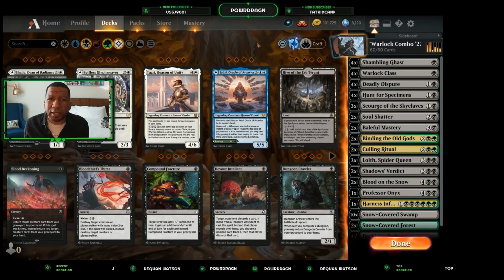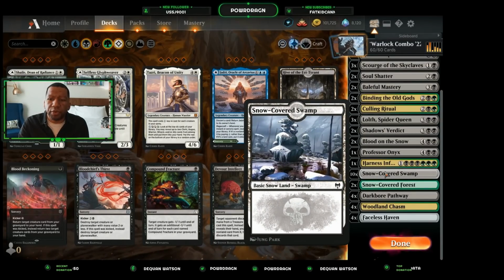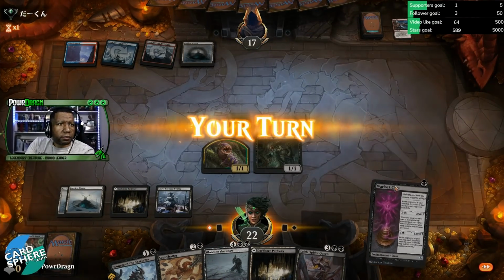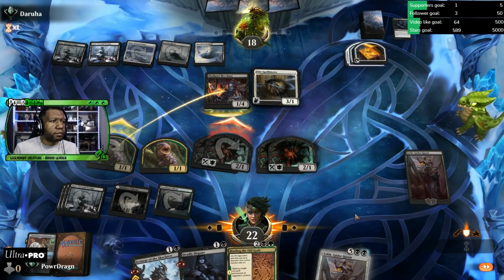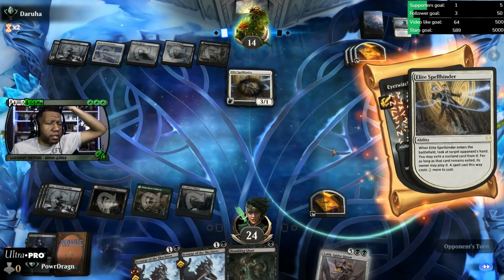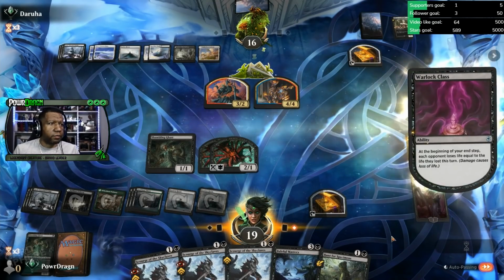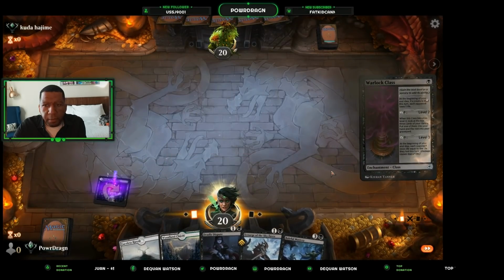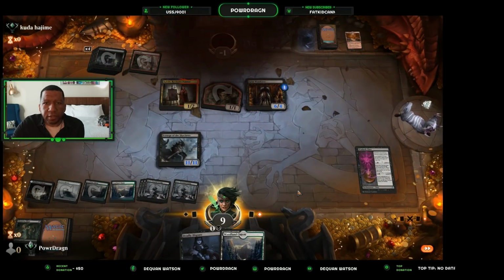GOLGARI WARLOCK CLASS COMBO Standard 2022 D&D AFR | MTG Arena | Magic Arena | MTGA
Playing a Golgari Warlock Class Deck by Ali Antrazi in Standard 2022 on the Magic Arena ladder.

00:00 Golgari Warlock Combo
00:46 Deck
05:09 vs. Gruul Aggro
07:45 vs. Izzet Dragons
11:55 vs. Orzhov Midrange
24:52 vs. Mono Black Midrange
27:52 vs. Rakdos Treasure
32:56 Review/Wrap Up
33:46 Card Spotlight